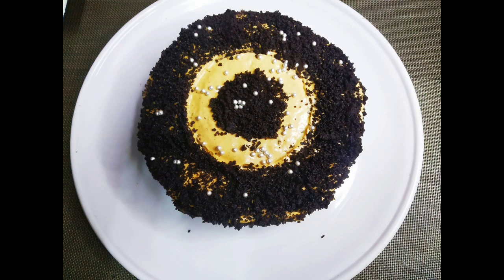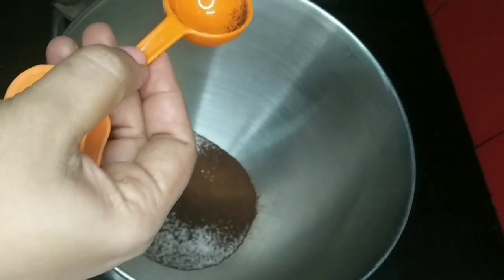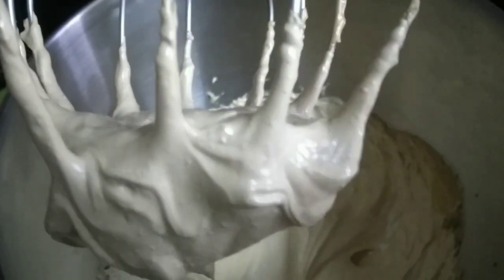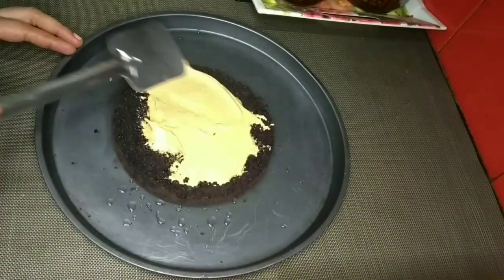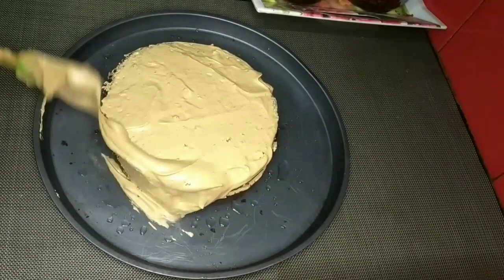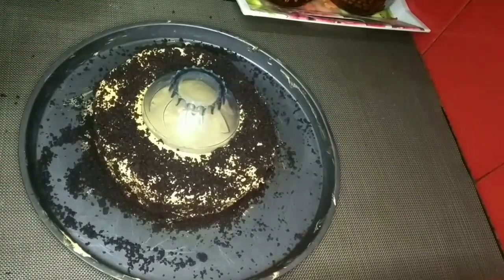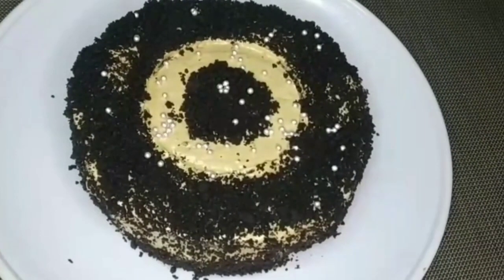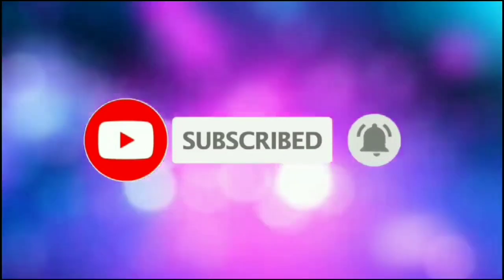3 Ingredients Dalgona Coffee Cream Frosting|Dalgona Coffee Cream For Cake..